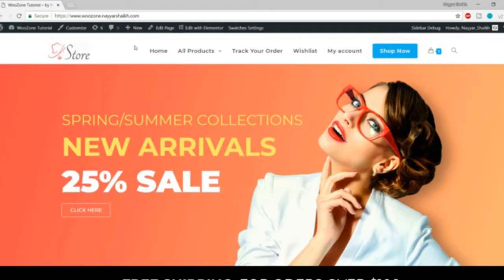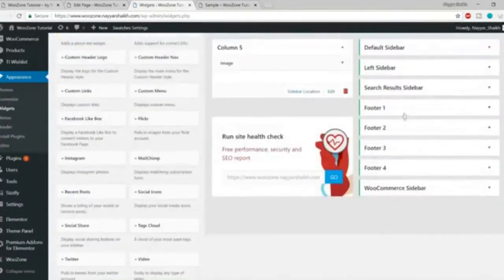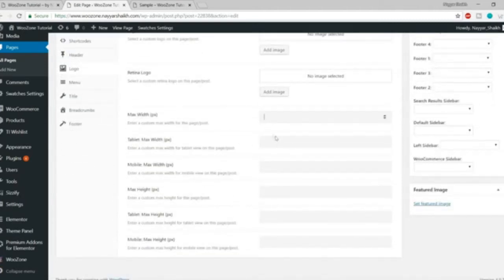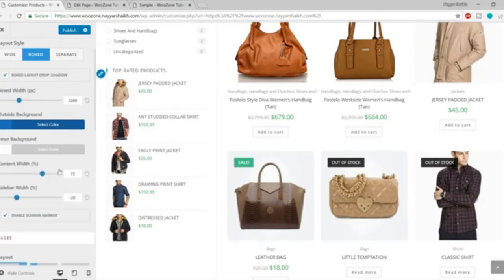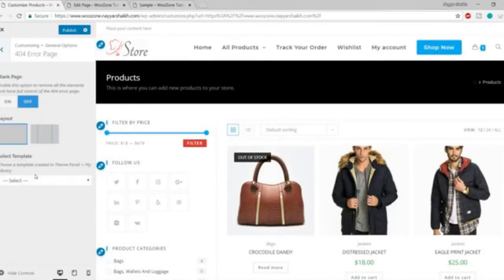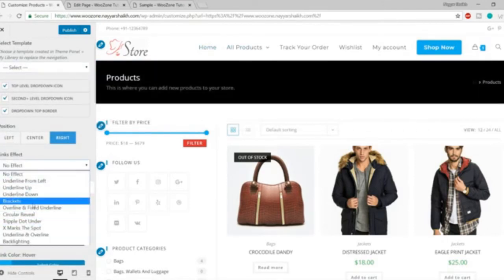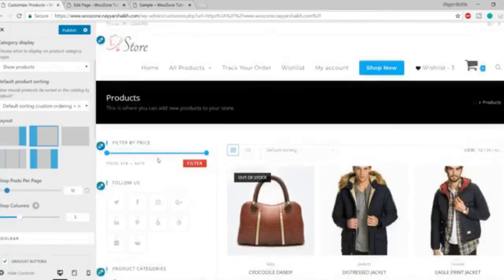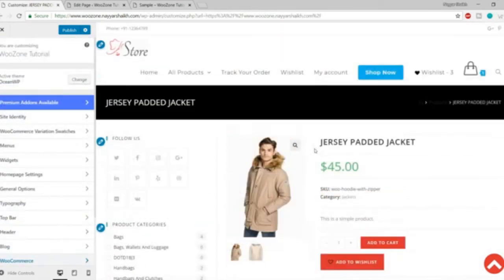How To Make E-Commerce Website With The Best Free Multi Purpose WordPress Theme - Step By Step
How T o Make  E-Commerce Website With The Best Free Multi Purpose WordPress Theme - Step By Step.We have divided it into different steps, and we’ll walk you through everything from start to finish. Just follow along the instructions, and you’ll have a very professional looking E-Commerce  website in the end.

We will also point you in the right direction to take your blog/website to the next level.
What do I need to build a website?
You’ll need the following three things to start your WordPress site.
A domain name – this is the name of your website such as google.com
WordPress hosting – this is where your website files are stored.
Your undivided attention.

7 key principles of designing a good website
Keep your design balanced.
Compartmentalize your design by using grids.
Pick two or three base colors at most for your design.
Try to make the graphics go well together.
Improve your website's typography.
Make elements stand out by adding white space around them.
Have all elements connected.

How T o Make  E-Commerce Website With The Best Free Multi Purpose WordPress Theme - Step By Step

ecommerce website about us.
ecommerce website architecture design,
a ecommerce website cost,
build a ecommerce website,
create a ecommerce website.
design a ecommerce website interview questions,
buy a ecommerce website.
b to b ecommerce website.
ecommerce website cost.
ecommerce website code.
ecommerce website development cost in india.
how to make wordpress blog appear in google search
starting a blog on wordpress to make money
how to make money from a wordpress blog

Credit to  Nayyar Shaikh